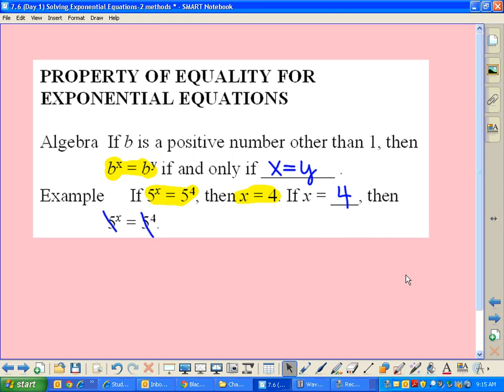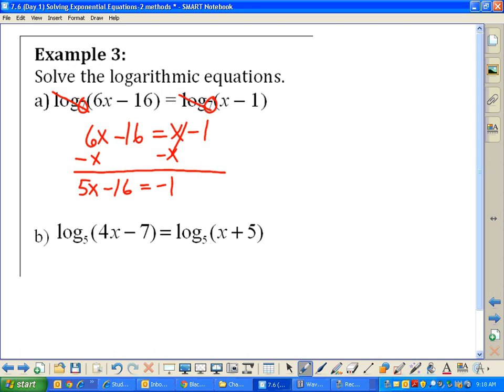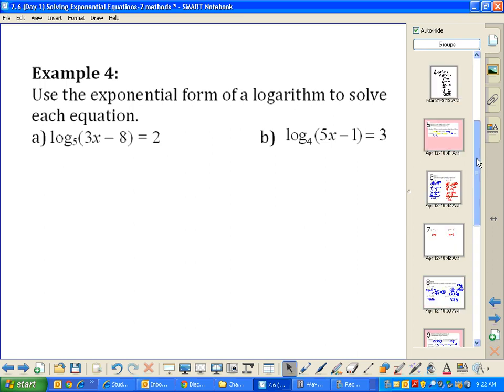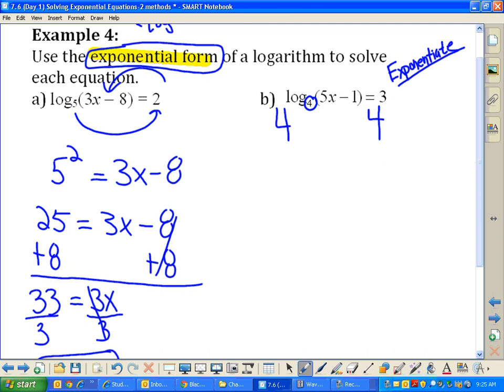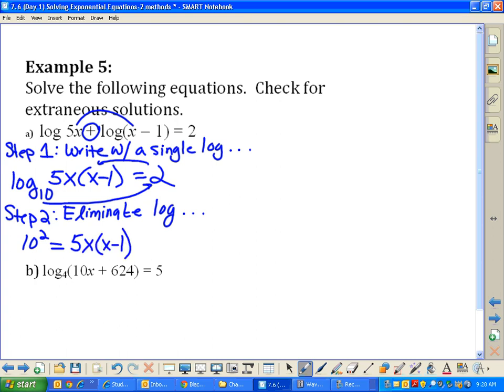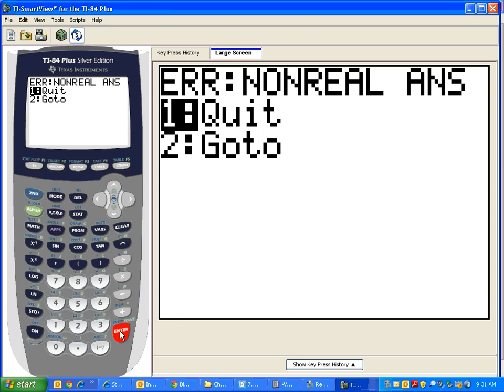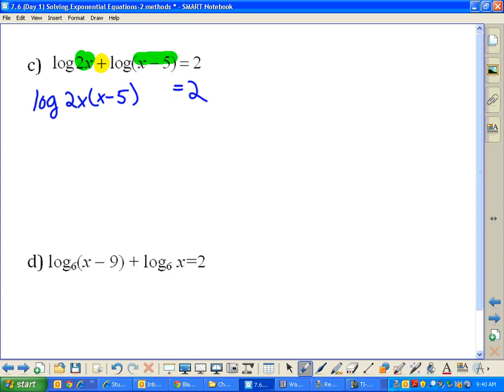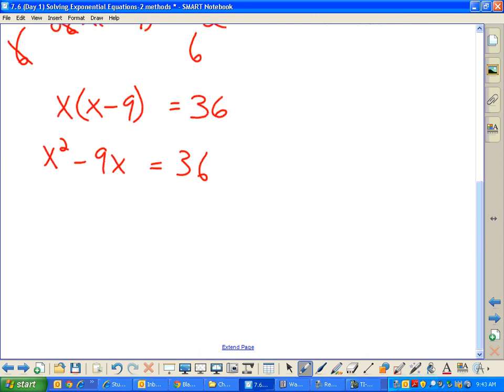7.6 (Part 2) Solving Log Equns